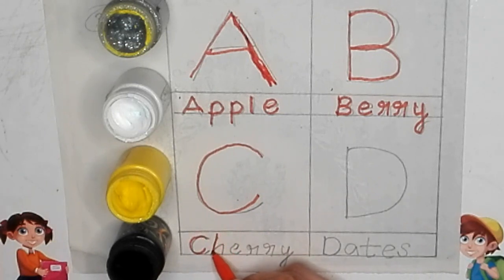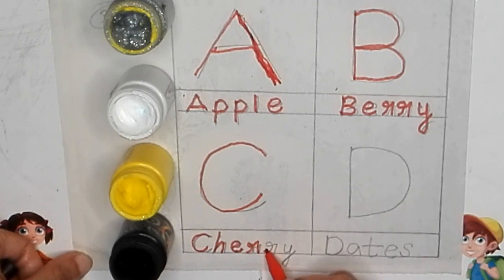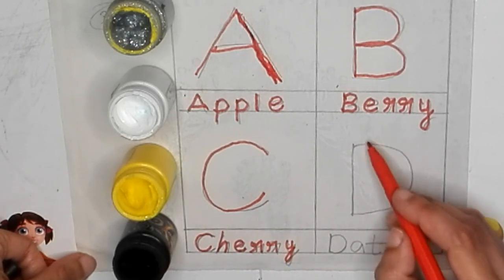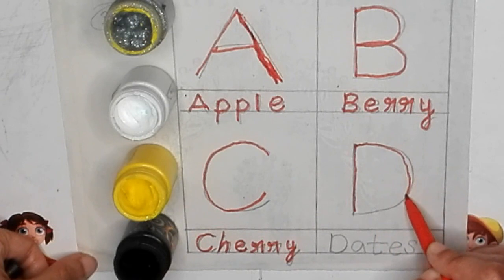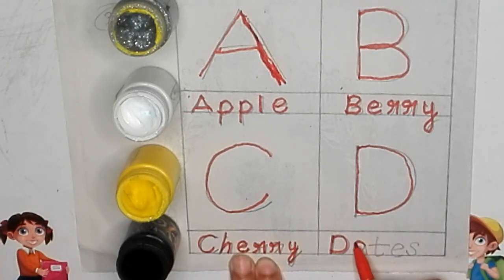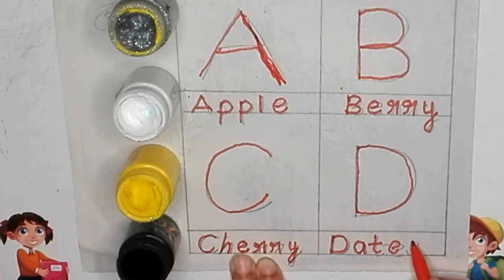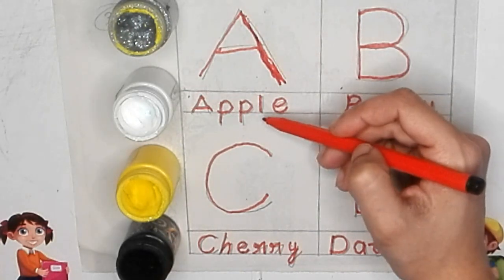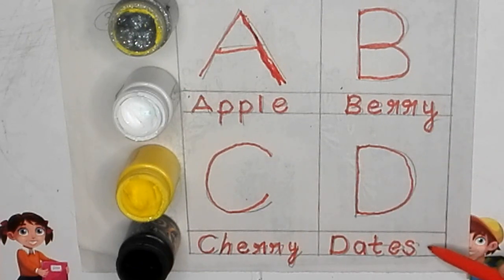A for apple b for ball | alphabets | phonics song | अ से अनार | English Varnmala | abc song | 91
Alphabet | FT Kids Show | abcd | a for apple b for ball | phonics song | nursery rhymes | abcd song

Your query 👇
1. abc
2. abcd
3. abcde
4. a for apple
5. a for apple b for ball
6. a for apple b for ball c for cat
7. a for apple b for ball c for cat d for dog
8. a for aroplane
9. a for aroplane b for banana
10. a for aroplane b for banana c for car
11. a for apple
12. abcdefg
13. English alphabet
14. abcd cartoon
15. a for apple bi for boy
16. alphabet songs
17. a for apple a for ant
18. nursery rhymes
19. a for apple song
20. abc songs for children
21. abcd rhymes
22. a for apple b for ball c for cat d for dog
23. abcd alphabet
24. k se kabutar kha se khargosh
25. a for apple b for badka apple
26. a se anar aa se aam
27. a for apple b for ball
28. abcd
29. a for apple wala
30. a b c d e f g
31. abcd varnamala
32. a se anar in hindi
33. k se kabutar
34. Alphabet songs for children
35. abc alphabet songs
36. abcd varnamala
37. english varnamala
38. english alphabet
39. A for apple
40. kids alphabet
41. alphabet for kids
42. abc song
43. a for apple b for ball c for
44. alphabet song
45. apple apple
46. abcd abcd
47. ए फाॅर एप्पल
48. ए फाॅर एप्पल की स्पेलिंग
49. ए फाॅर एप्पल बी फाॅर बाॅल सी फाॅर कैट डी फाॅर डाॅग
50. ए फार एपल
51. एबीसीडी
52. ए फाॅर एप्पल बी फाॅर बाॅल सी फाॅर कैट
53. अ से अनार आ से आम
54. क से कबूतर ख से खरगोश
55. ए फाॅर एप्पल बी फाॅर बाॅय
56. वर्णमाला
57. FT Kids Show
58.
59.
60.
61.
62.
63.
64.
65.
66. a b c d
67. abcd song
68. abcd cartoon
69. cartoon
70. abc song
71. Apple
72. abcd wala cartoon
73. abcd abcd abcd abcd
74. b for ball
75. abcd video
76. alphabet
77. abcd a for apple
78. abc cartoon
79. a for apple wala
80. ice cream
81. a b c d song
82. bacchon ki abcd
83. abc abc
84. abcd ka videos
85. abcd ka new video
86. abcd today video
87. abcd 2023
88. a for Apple new video 2023
89. a for apple b for ball today video
90.
91.
92.
93. most popular video abcd
94. a for apple important video
95. today abcd
96. FT Kids Show ka video
97. abcd ft kids show
98. bacchon ka abcd video
99. a for aeroplane b for banana video
100. a for apple b for ball c for cat d for dog e for elephant